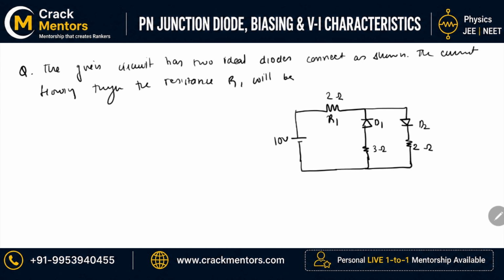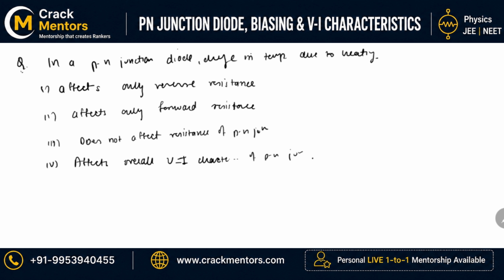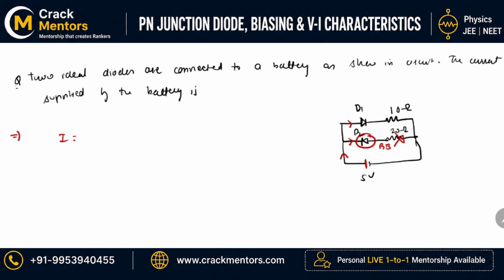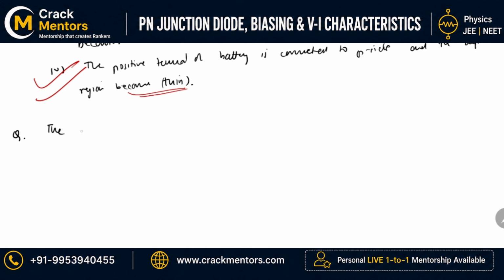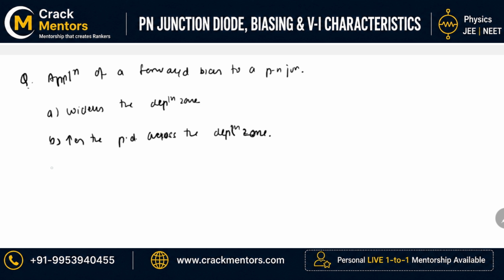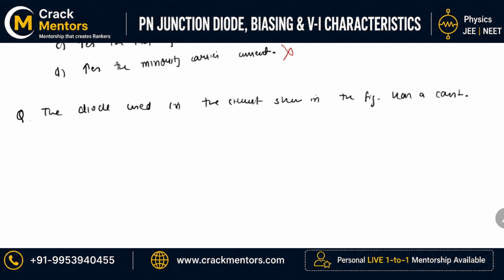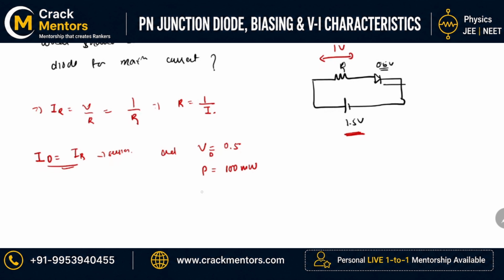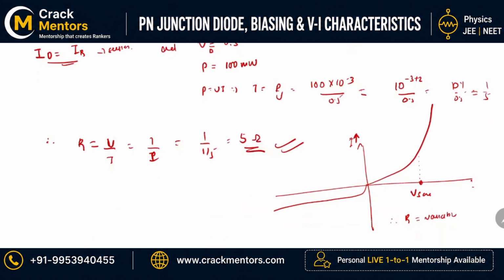PN Junction Diode, Biasing & V-I Characteristics | Semiconductors | JEE/NEET Physics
In this lecture, understand PN junction diode, forward bias, reverse bias and V-I characteristics with clear step-by-step explanation. This video helps students build strong conceptual clarity in semiconductor physics for JEE and NEET.

Book your 1-on-1 personalised Physics class now with Crack Mentors.